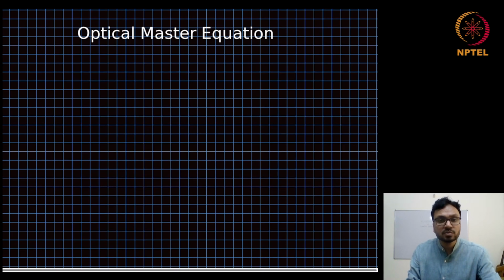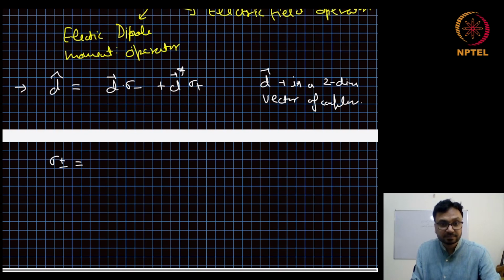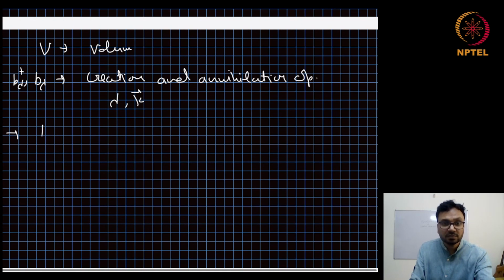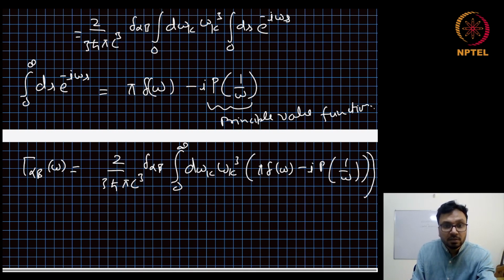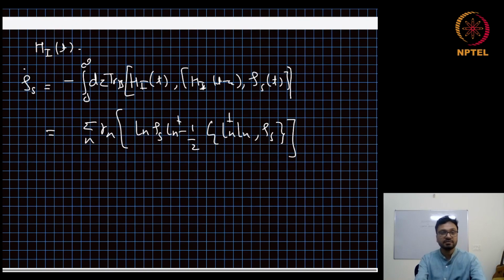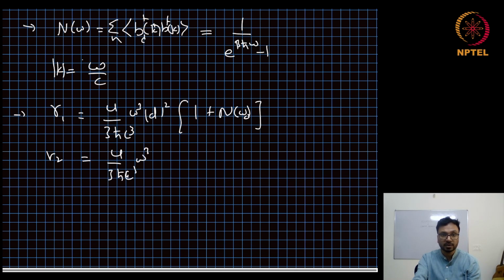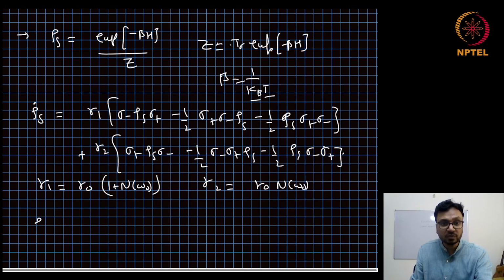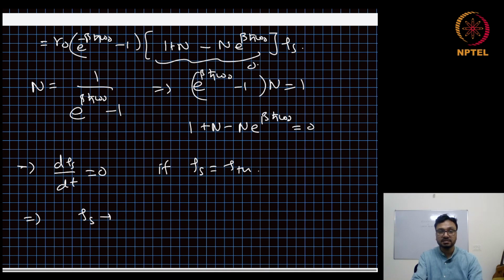Open Quantum Systems: Optical Master Equation, Thermalization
Two-level system interacting with Electromagnetic bath, thermalization process, decoherence.